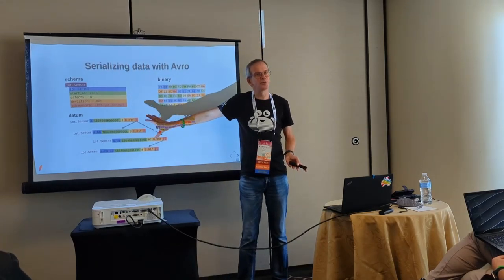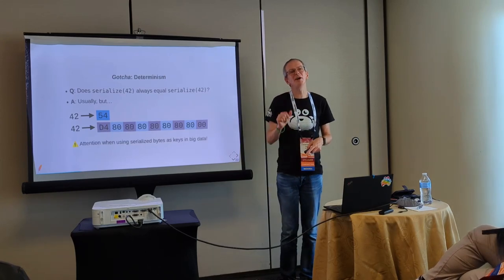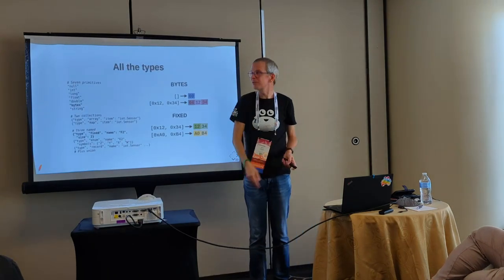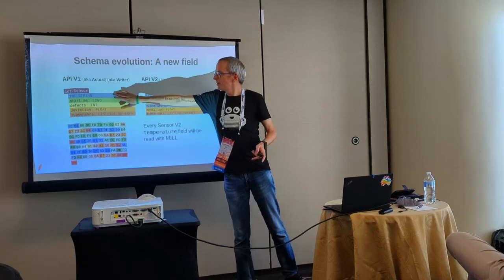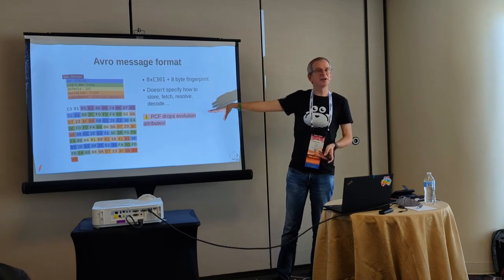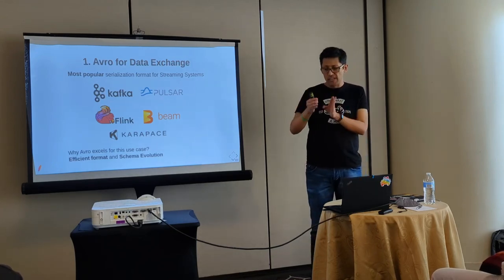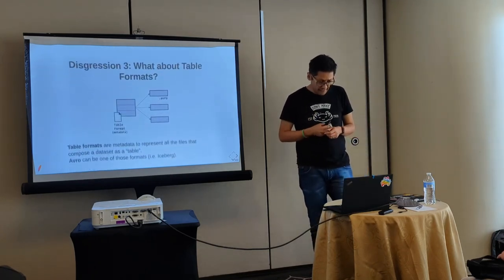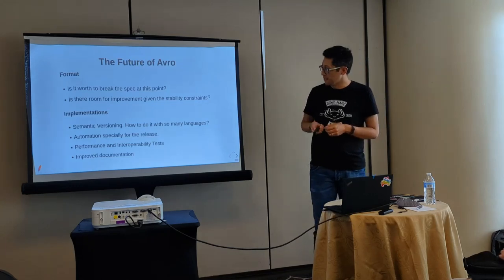Dive into Avro Everything a data engineer needs to know Ryan Skraba, Ismael Mejia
Dive into Avro Everything a data engineer needs to know - Ryan Skraba, Ismaël Mejía

A presentation from ApacheCon 2022

Apache Avro is the de-facto standard for serializing structured data: Big data engines, streaming platforms, and data lakes use it to optimise storage or transmission of data.

Avro is stable and mature, and usually "just works", but there's a lot going on behind the scenes. This talk covers topics, gotchas and best practices for using Avro in your systems: types and schemas, logical types, binary and JSON serialization, code generation, and its strong ecosystem of tools.

Finally we'll dive a bit deeper into schema evolution, an important topic especially in event-driven architectures.